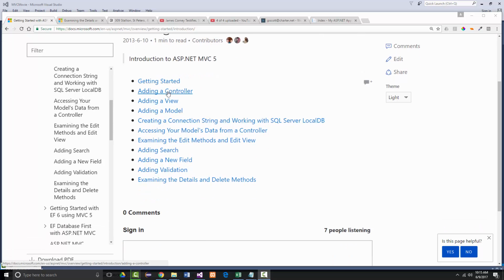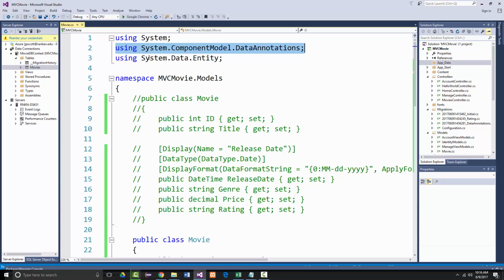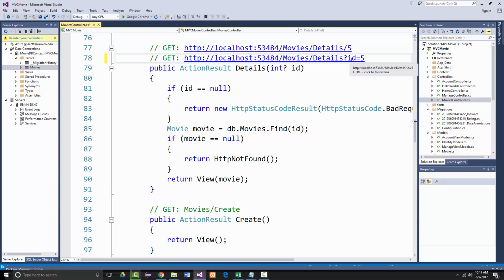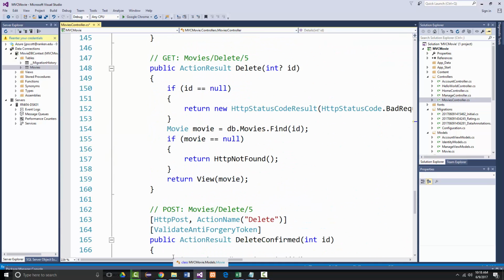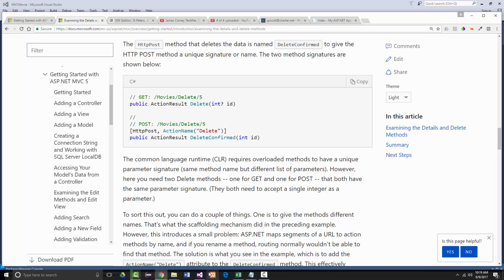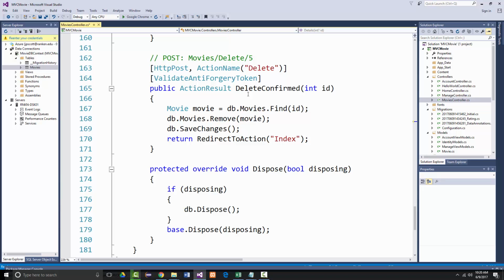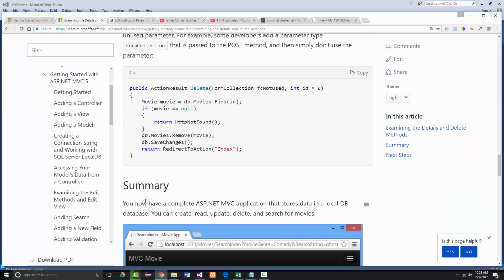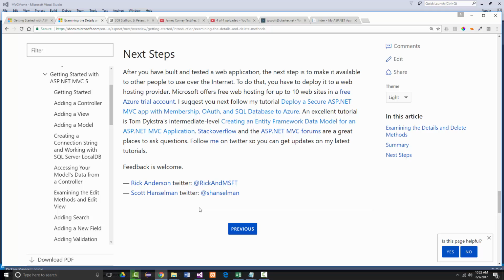AWD1111 - MVC - Bonus2 - Lecture11